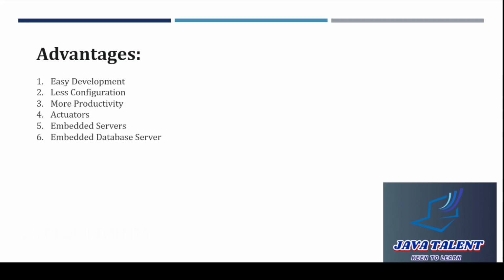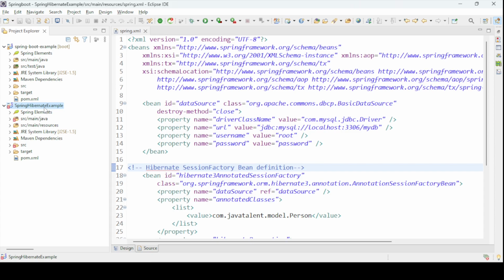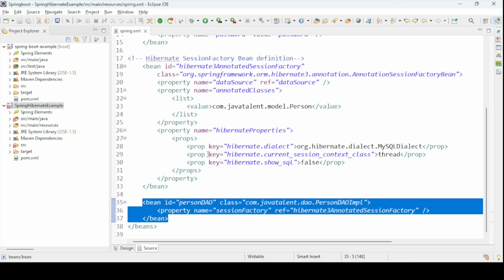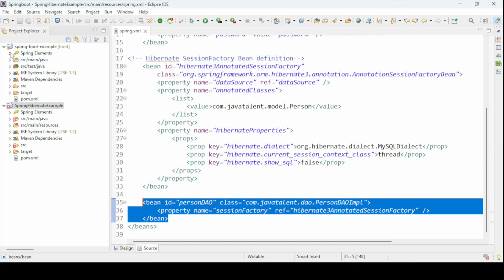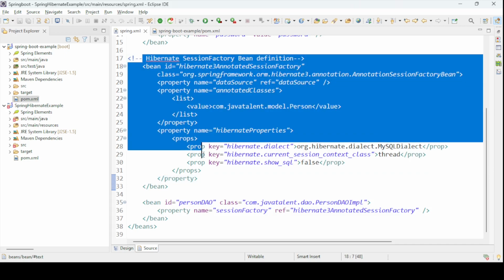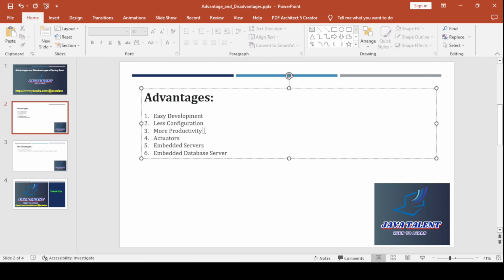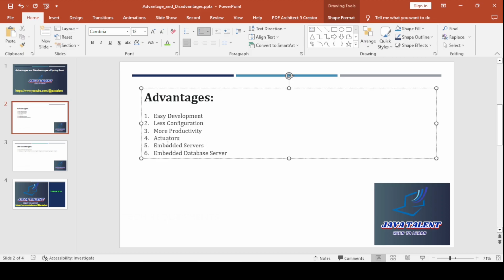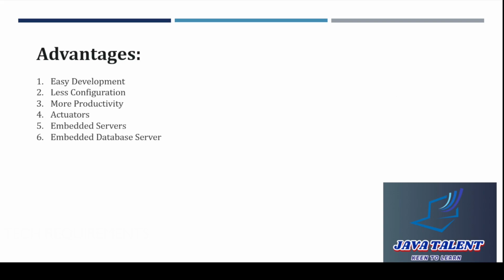Advantages and Disadvantages of Spring Boot | JavaTalent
Learn for advantages and Disadvantages of Spring Boot